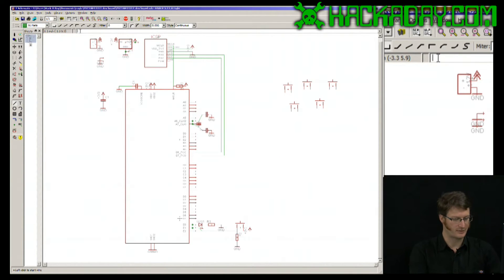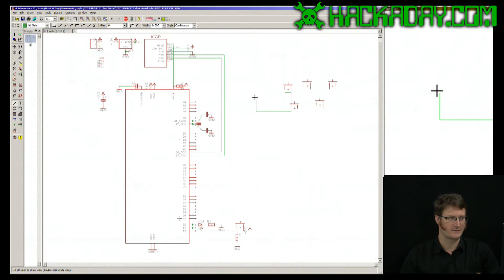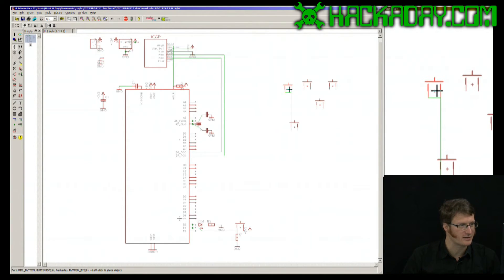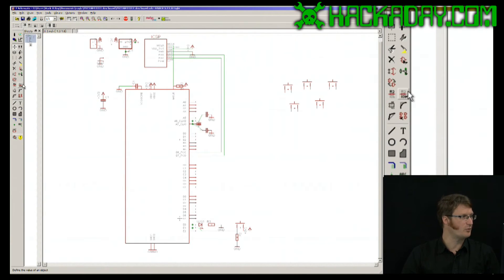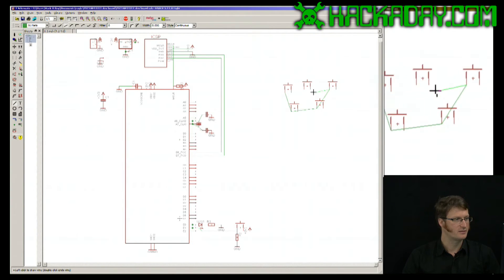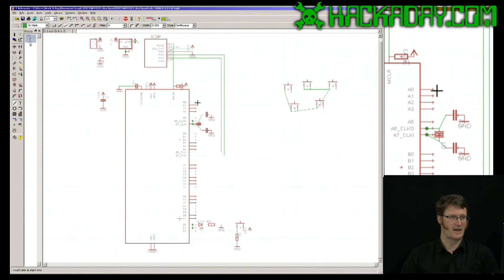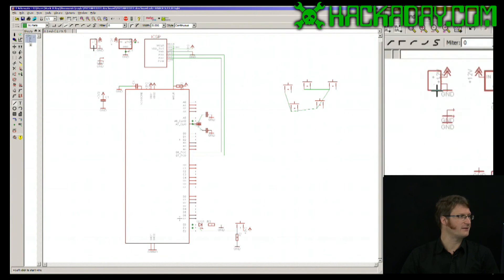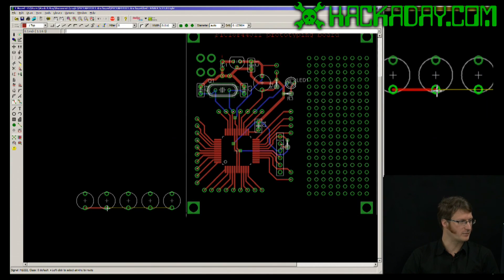Eagle CAD - wire command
In this Hackaday.com original video, [Jack] shows Eagle CAD's 'wire' command.